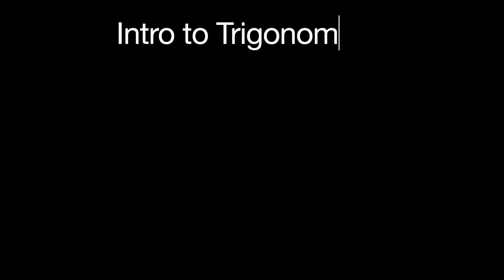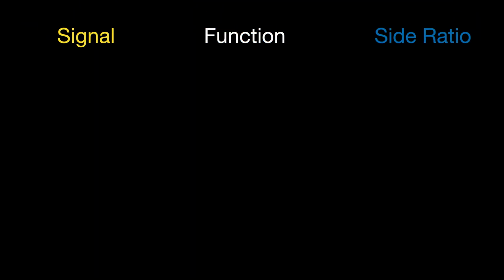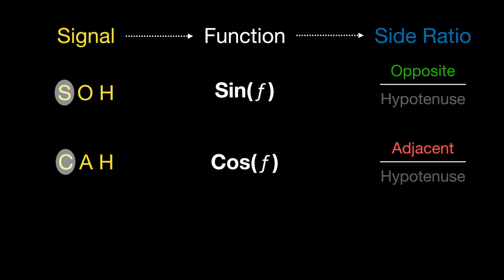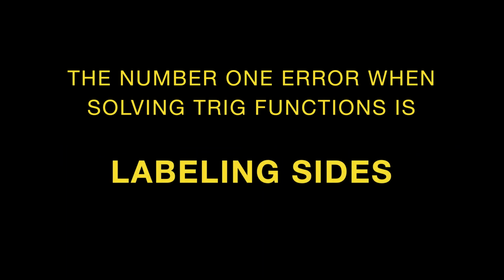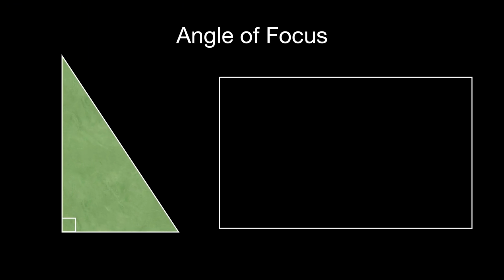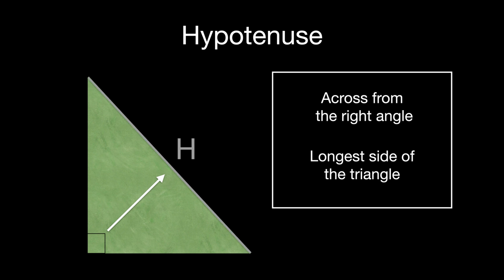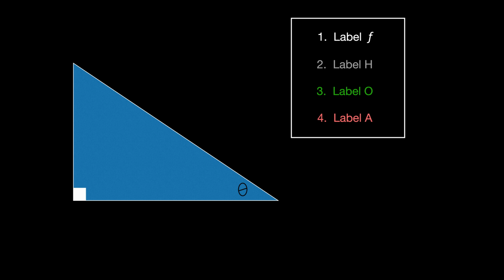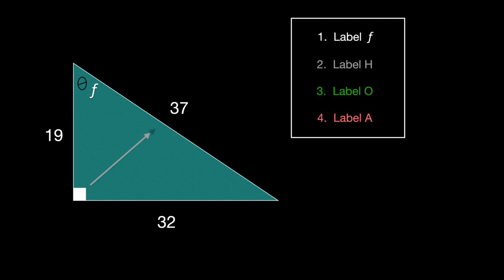Sine Cosine and Tangent, SOH CAH and TOA